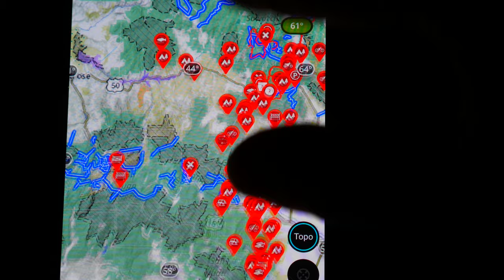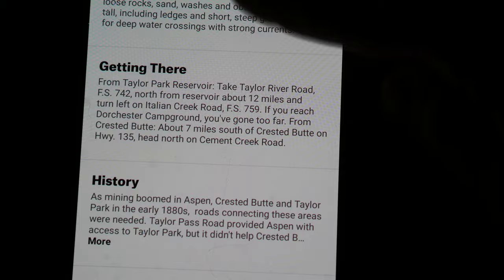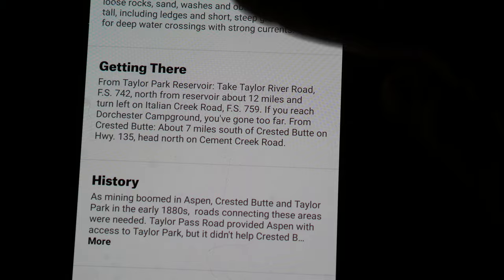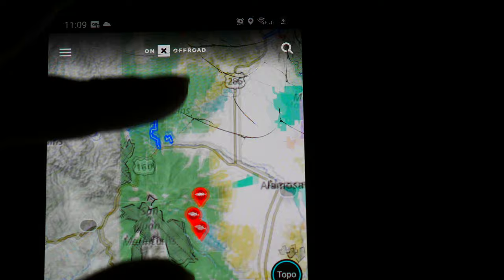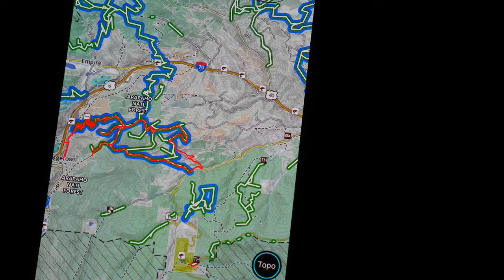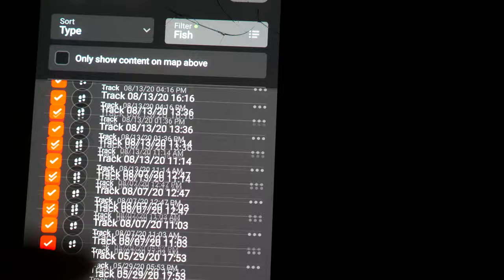What is the best offroad navigation GPS for offroad use?